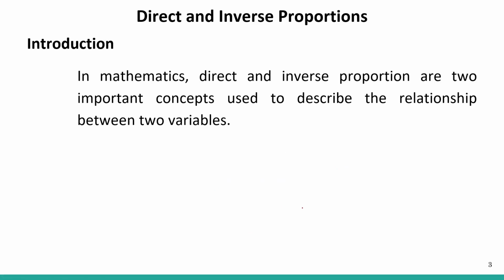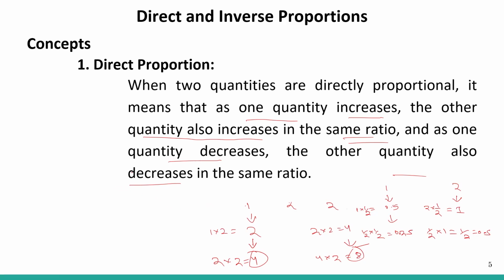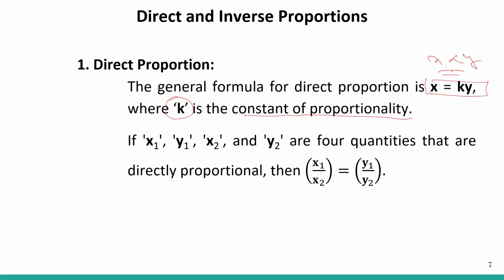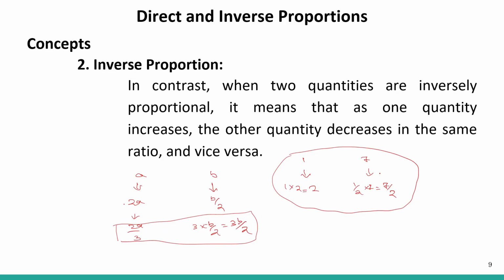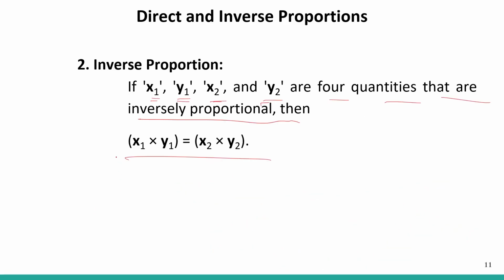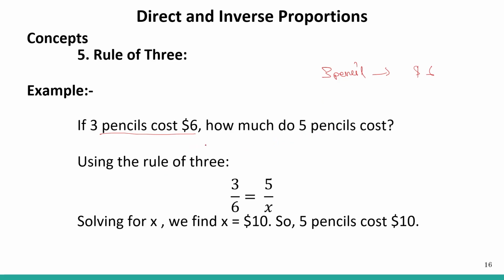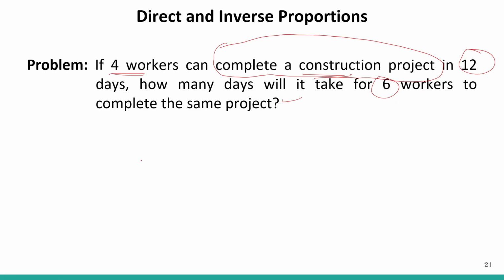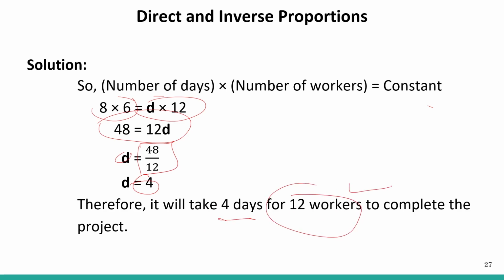SSC Exam PYQs on Direct and Inverse Part-5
Subject: Quantitative Techniques
Programme Name: Direct and Inverse
Course Name: CLAT

In this video we have covered PYQs of SSC Exam  based on direct and inverse proportion.

📡 Key Features:
Syllabus-focused Content